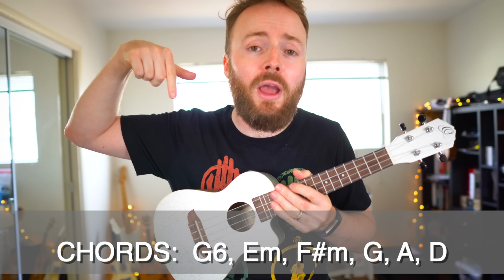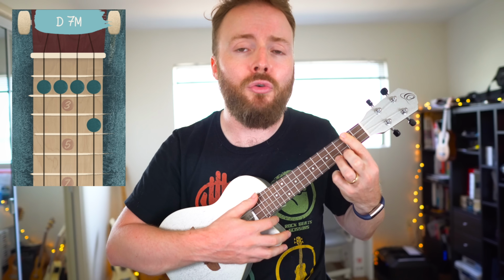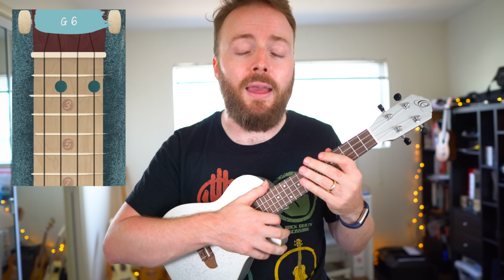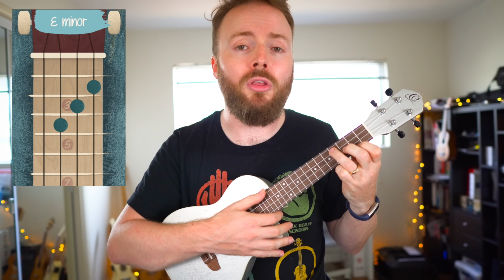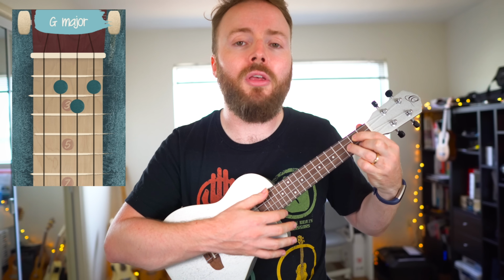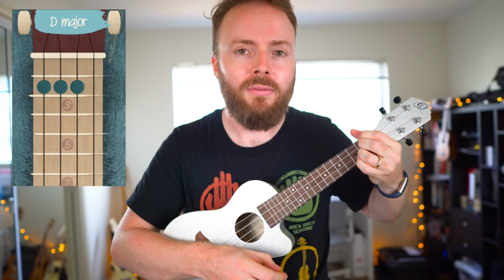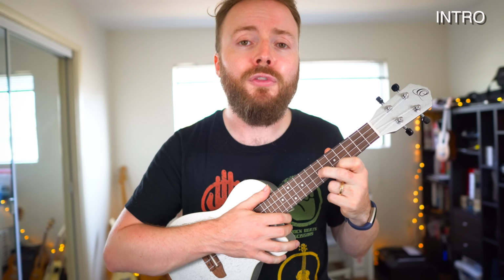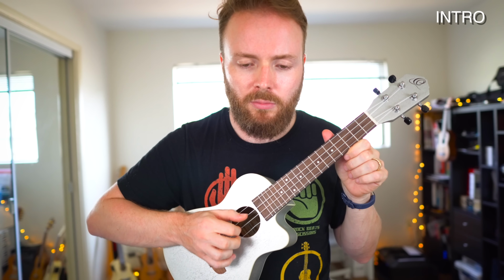Everybody Wants To Rule The World - Tears For Fears (UKULELE TUTORIAL)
Here's a tutorial for Everybody Wants To Rule The World by Tears For Fears! I swear, since I moved to L.A. I don't think I've gone one day without hearing it somewhere.. I've given this one a nice jazz swing, and there's also a fun fingerpicking intro to learn! The songsheet for this - and ALL of my lessons - is available Sign up today for as little as $1 a month and get a PDF songsheet with every lesson, and each video 24 hours before the rest of the world. And lots more goodies!

for an official GRAB YOUR UKE t-shirt!

WRITE TO ME! I'll write back!
John "The Ukulele Teacher" Atkins
Los Angeles
USA

The Ukulele Teacher provides the best free ukulele lessons anywhere on the internet! Learn how to play all your favourite songs - Riptide, Twenty One Pilots, Grace Vanderwaal, Hakuna Matata and MORE!